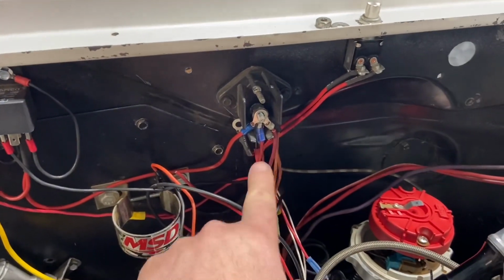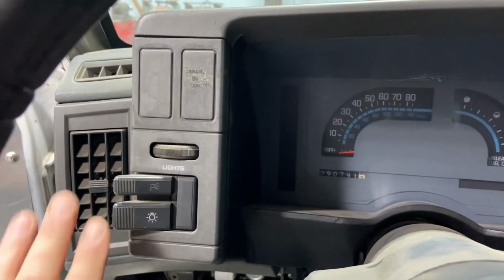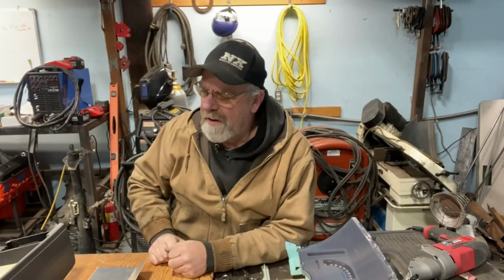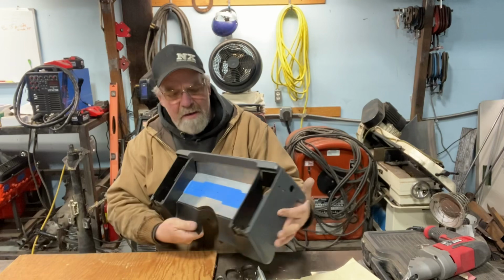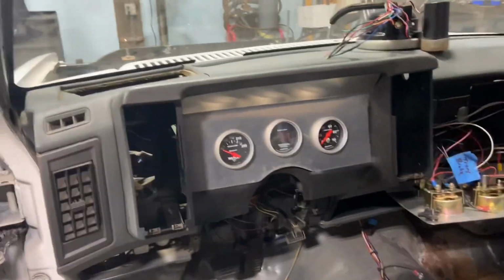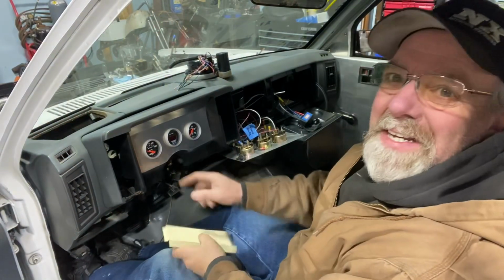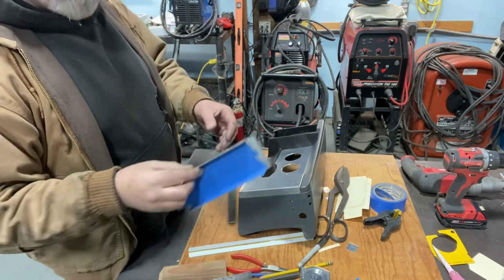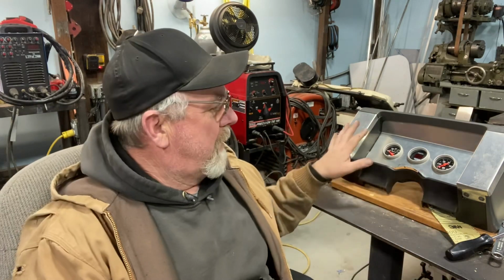S10 WIRING AND GAUGE PANEL FABRICATION!!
Getting more things checked off the list! In this video I fabricate a gauge panel and a couple switch panels...I think they came out nice!